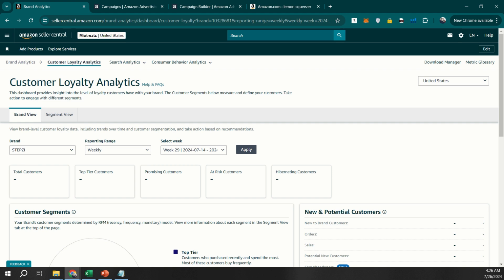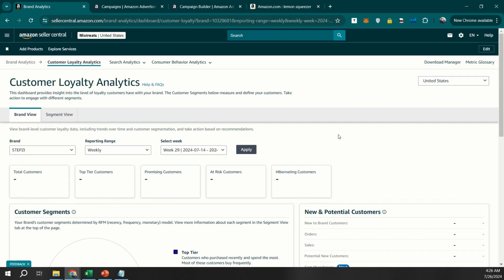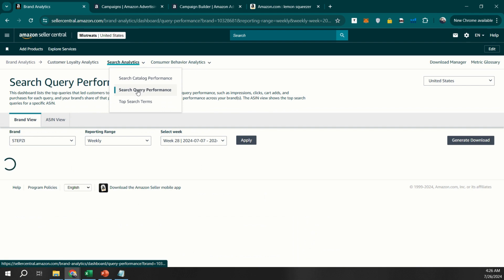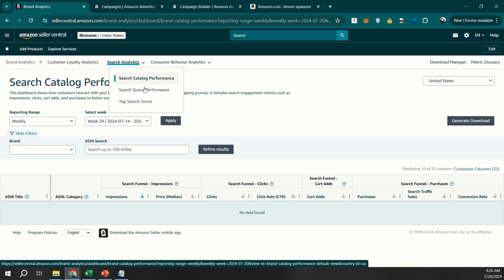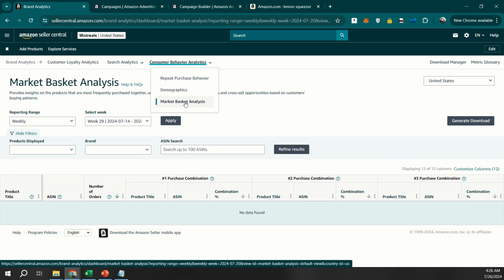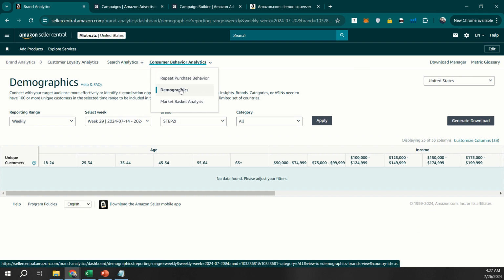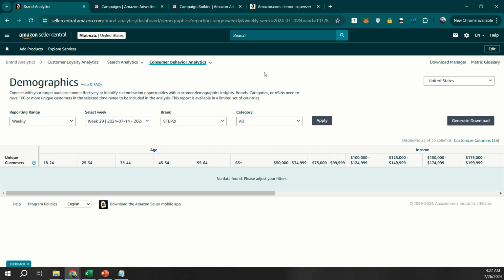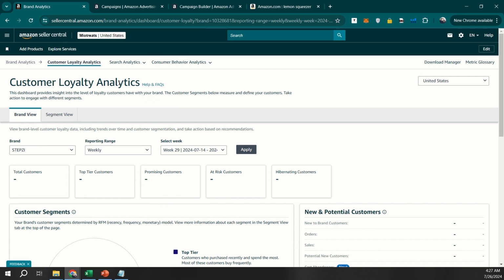Boost Your Amazon Ads Using Brand Analytics for Advertising Success | Learn from 417k Seller Reviews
Maximize Your Amazon Ads: How to Use Brand Analytics for Advertising Success

In this video, "Boost Your Amazon Ads: Using Brand Analytics for Advertising Success," we break down how to harness the power of Amazon Brand Analytics to gain valuable insights for optimizing your advertising campaigns. Whether you're looking to improve your ad targeting, discover key customer behaviors, or gain a competitive edge, Amazon Brand Analytics can provide you with the data you need to make informed decisions.

What You'll Learn:
Introduction to Amazon Brand Analytics: We’ll give you an overview of the tool and its key features, including the Search Terms Report, Market Basket Analysis, and Demographics data.
How to Leverage Search Term Insights: Learn how to use search term data to refine your keyword targeting for Sponsored Products and Sponsored Brands campaigns, helping you improve relevance and reduce wasted ad spend.
Market Basket Analysis for Cross-Selling: Discover how Market Basket Analysis can identify complementary products that customers often purchase together, allowing you to adjust your ad strategy and product offerings accordingly.
Understanding Customer Demographics: Explore demographic data like age, income, and shopping behavior, and learn how to tailor your ad messaging to better resonate with your target audience.
Competitor Analysis: Learn how to use Brand Analytics to monitor competitor performance and identify opportunities for your brand to outperform the competition.
Boost Your Ad ROI: By using Brand Analytics to fine-tune your campaigns, you can achieve better-targeted ads, higher conversions, and more efficient use of your ad budget.
Data-Driven Decisions: Make informed decisions about your ad strategy based on real customer behavior and market trends.
Stay Ahead of Competitors: Gain insights into your competitors' performance and identify gaps in the market to capitalize on.
👉 Watch now to unlock the full potential of Amazon Brand Analytics and take your advertising strategy to the next level!